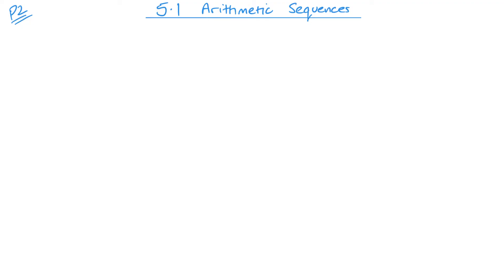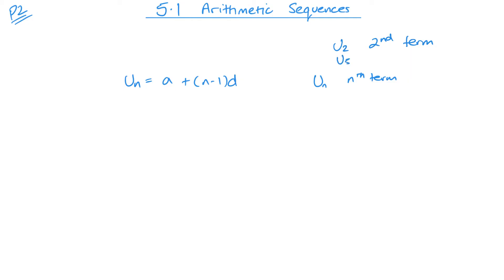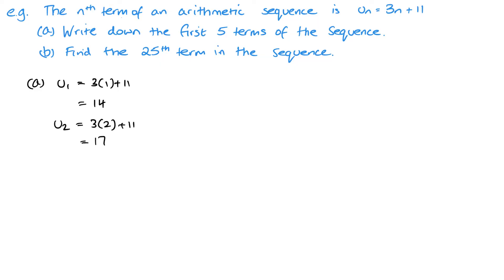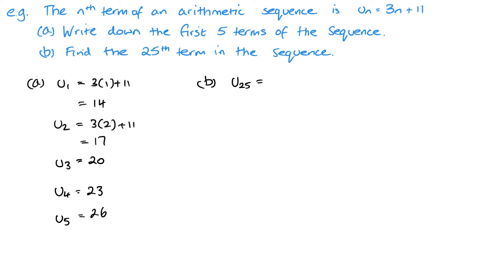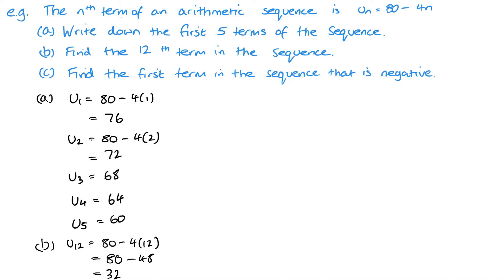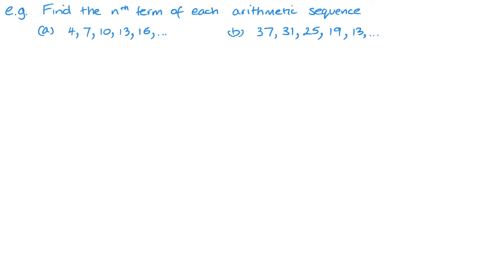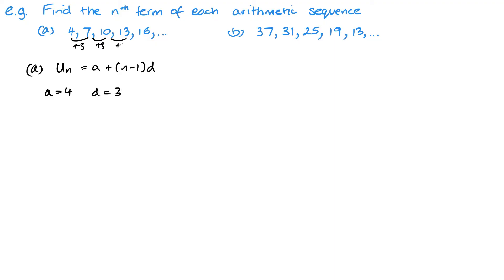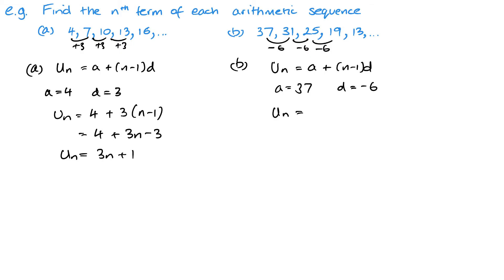Arithmetic Sequences (Edexcel IAL P2 5.1)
Pearson Edexcel IAL Pure Mathematics 2 Unit 5.1 Arithmetic Sequences
Unit 5 Sequences and Series